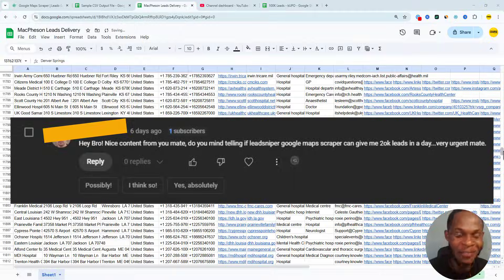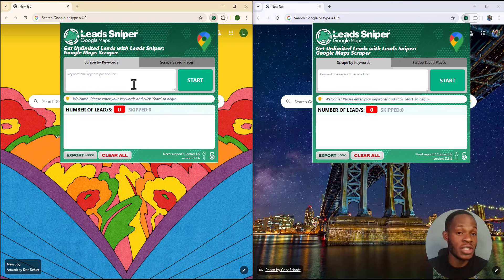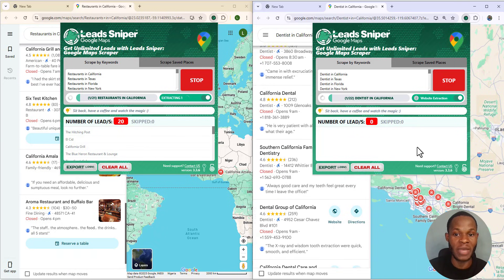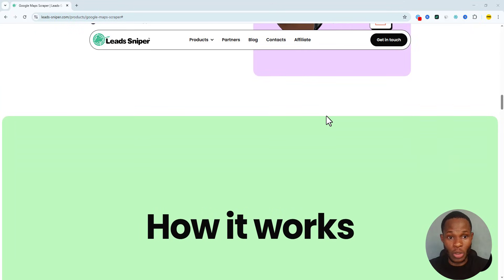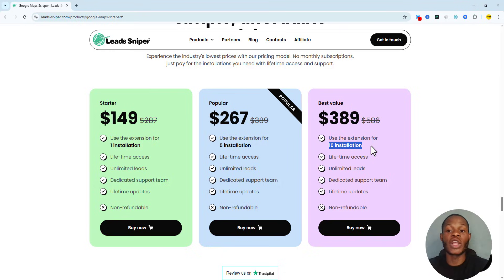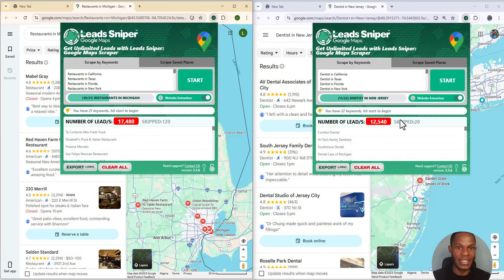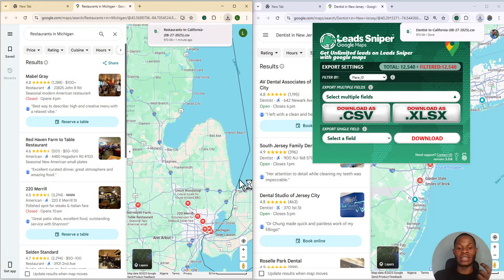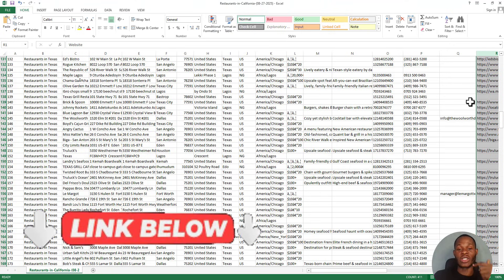This Google Maps Scraper Gets 30K+ Leads Daily 🤯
Can you really get over 20,000 leads in a single day using a Google Maps scraper? The answer is YES ✅! In this video, I’ll show you exactly how I use the Leads Sniper Google Maps scraper to generate thousands of business leads every single day.

You’ll discover:
 🔥 How to extract unlimited leads fast
 🔥 The secret trick of using multiple browsers
 🔥 How to export clean, organized data (emails, phone numbers, addresses & more)
 🔥 The difference between the Starter Plan and Popular Plan for maximum results

If you’ve been looking for the best tool to scrape business leads quickly, then this tutorial will guide you step by step. With Leads Sniper Google Maps scraper, you can get comprehensive and accurate data for your outreach, marketing, and business growth.